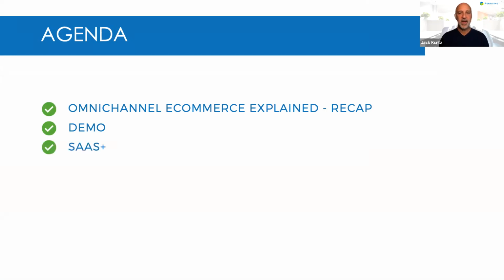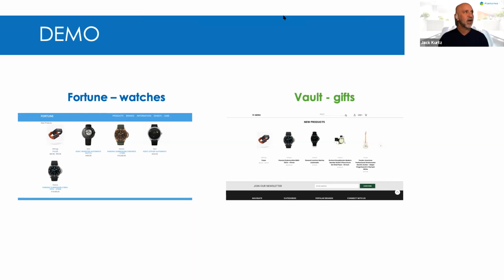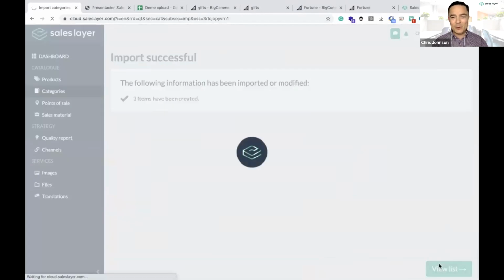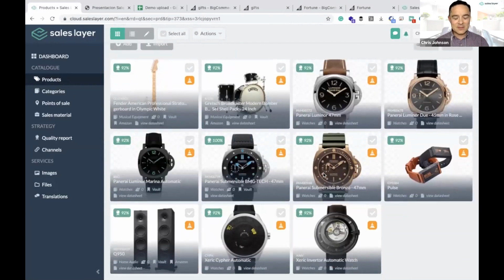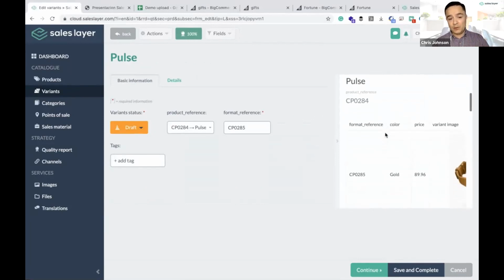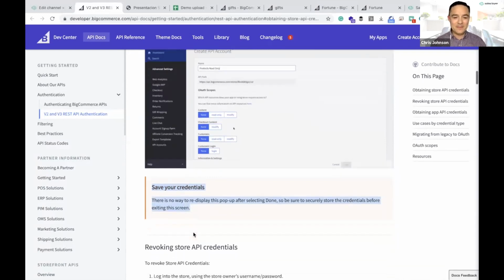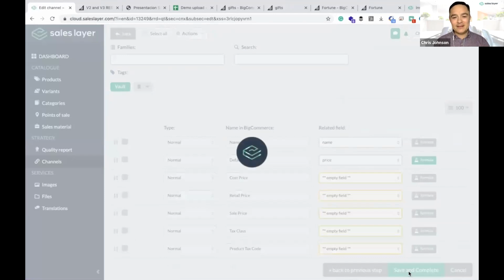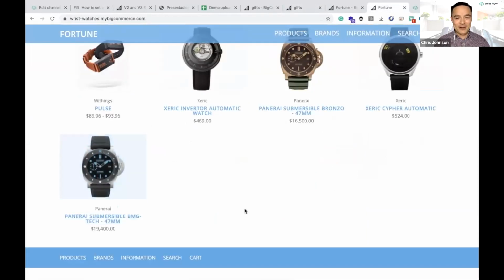How to Setup Your Omnichannel eCommerce Strategy - Part 2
Following our last webinar, “Omnichannel eCommerce Explained”, strategists from Fortuitas, BigCommerce, and Sales Layer are coming together once again to show you how to set up your omnichannel eCommerce strategy. During this webinar, we will demonstrate:

 - Different omnichannel options and why it’s important to your business
 - How to easily set up products, categories, and variants for multiple SKUs
 - How to set up your business with the right tools for BOPIS (Buy Online        Pickup in Store)
 - How to publish, automate, and synchronize products across all channels